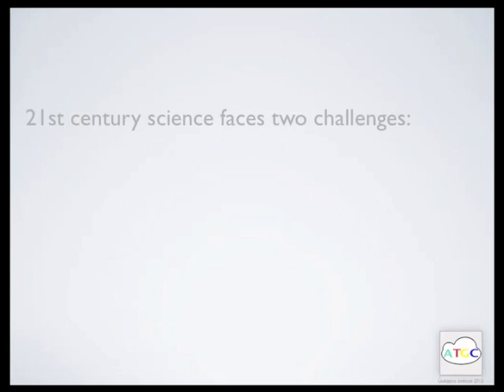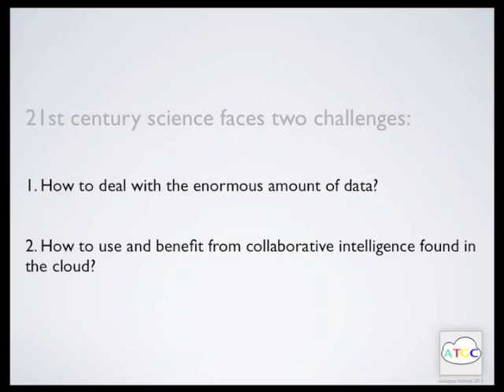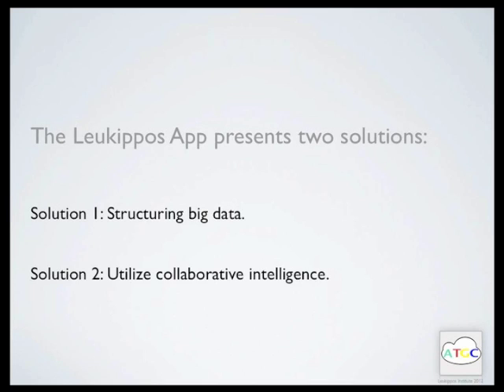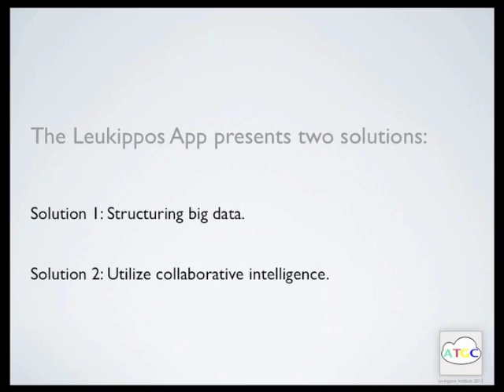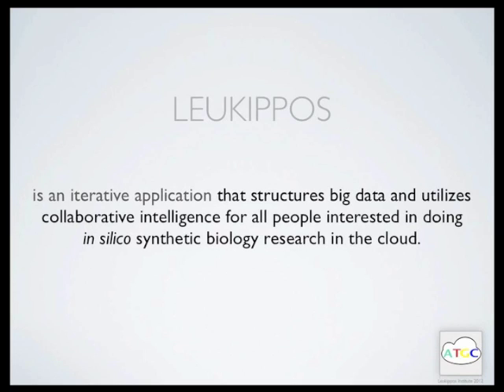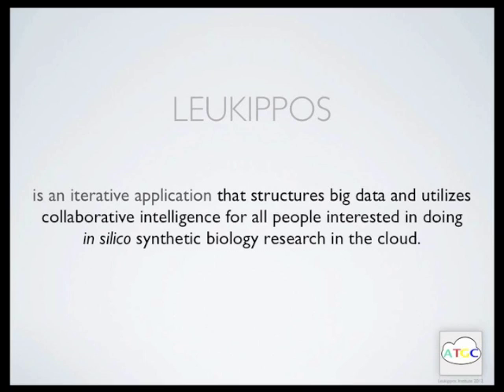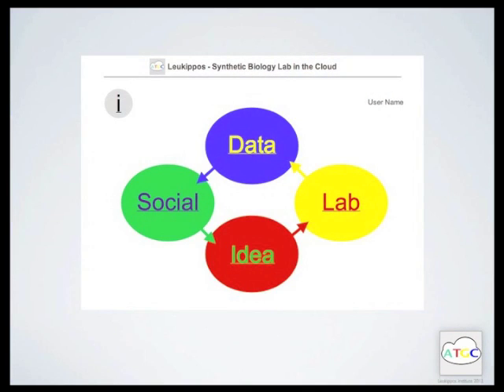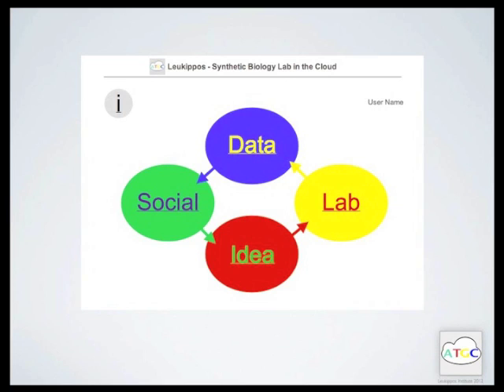Leukippos - Synthetic Biology Lab in the Cloud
Leukippos is an iterative application that structures big data and utilizes collaborative intelligence for all people interested in doing in silico synthetic biology research in the cloud